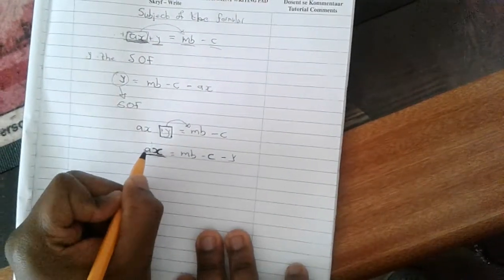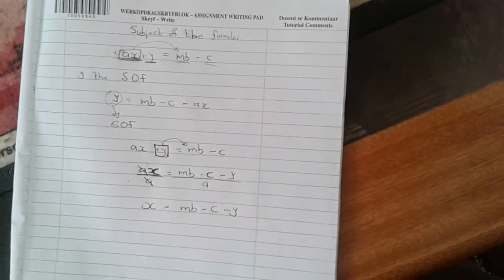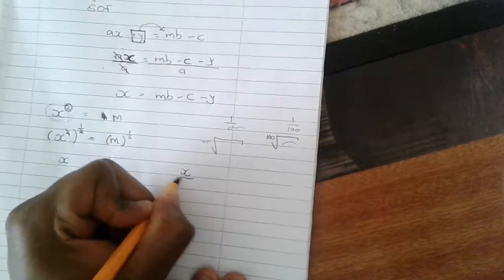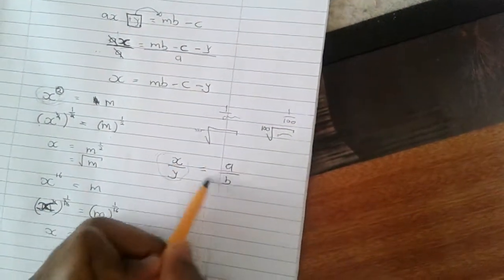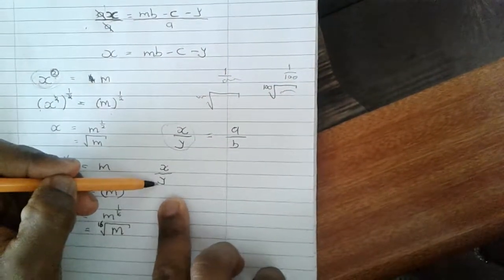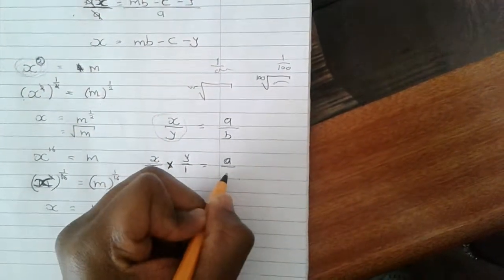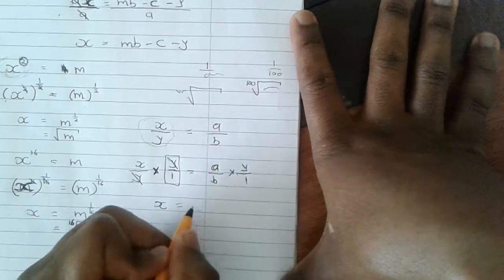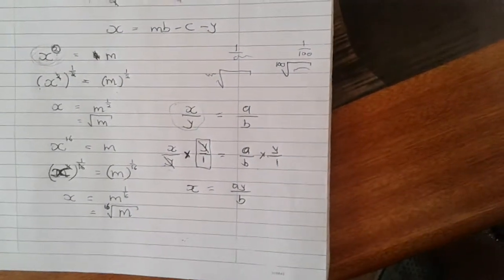Mpumelelo Ndlebe subject of the fomular mathematics all grades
A video by Mpumelelo Ndlebe subject of the fomular mathematics all grades by EduSpot